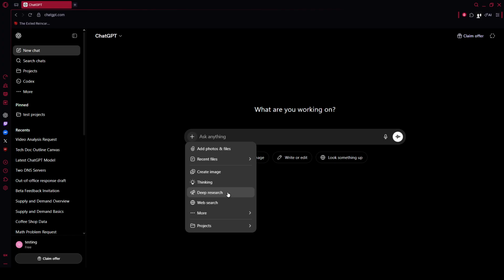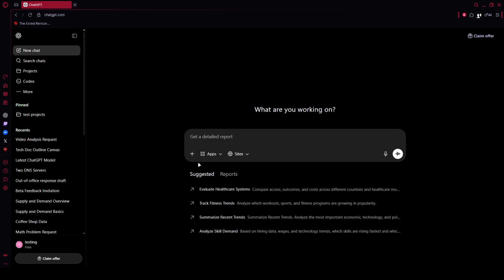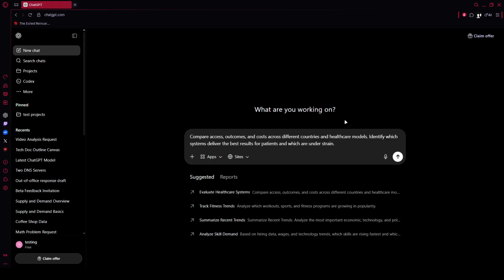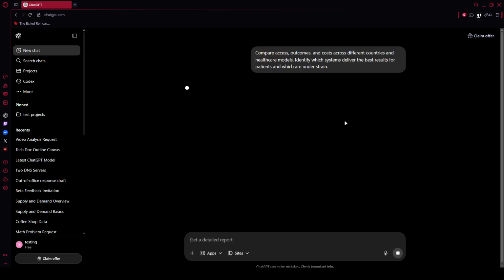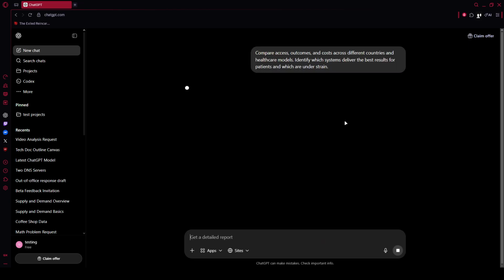How To Use ChatGPT Efficiently [2026 Full Guide]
In today's video we cover How To Use ChatGPT Efficiently [2026 Full Guide]